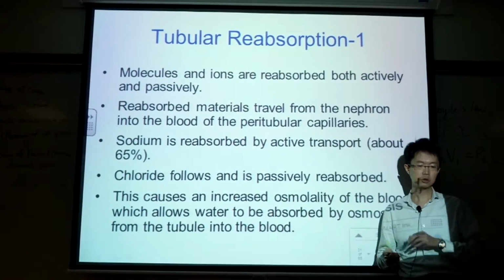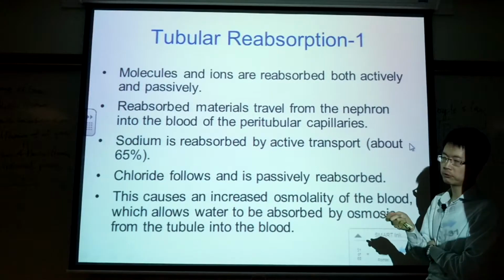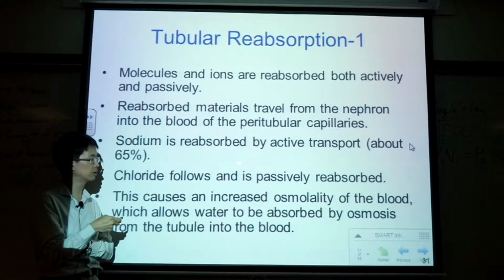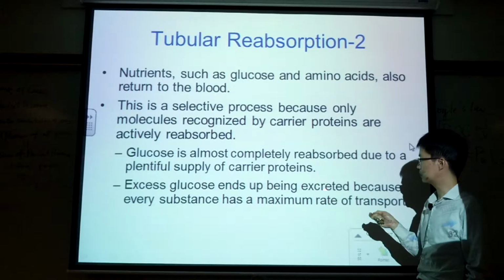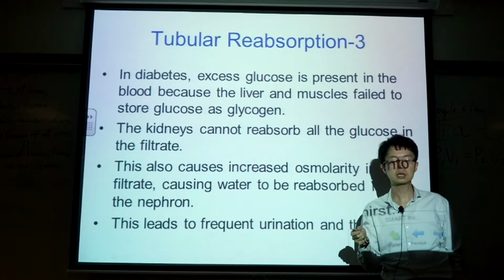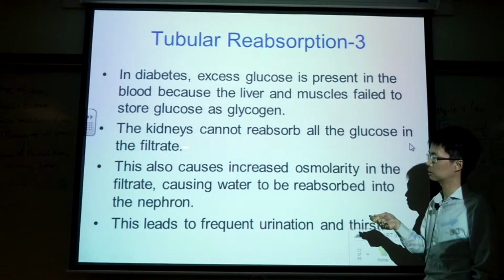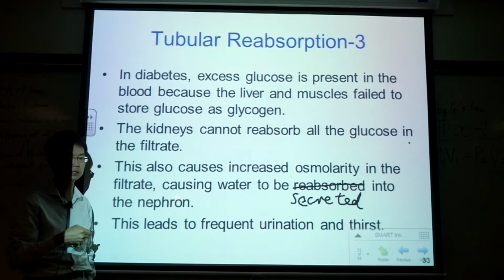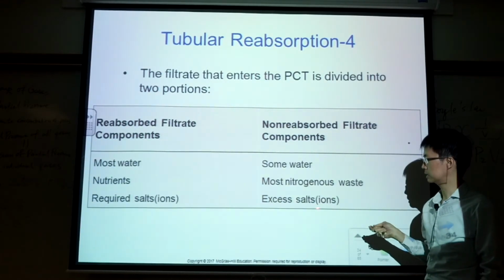Urinary System 5/11